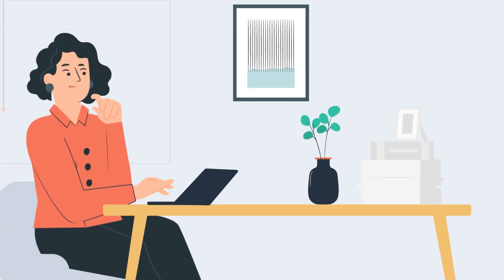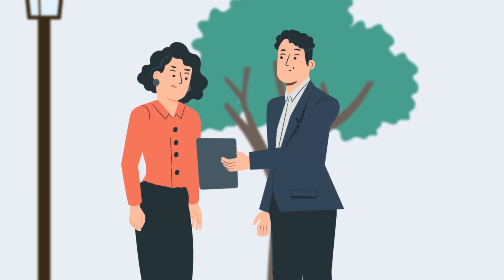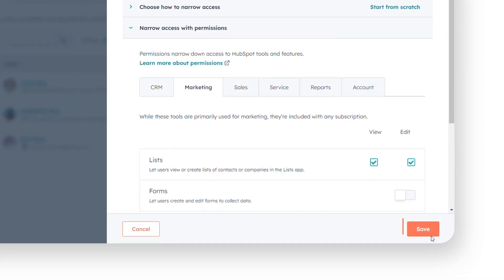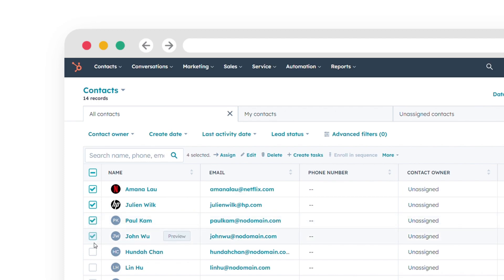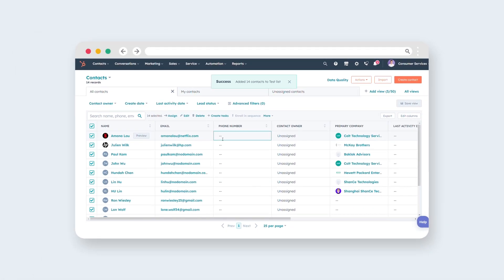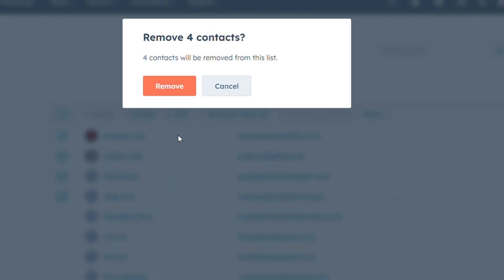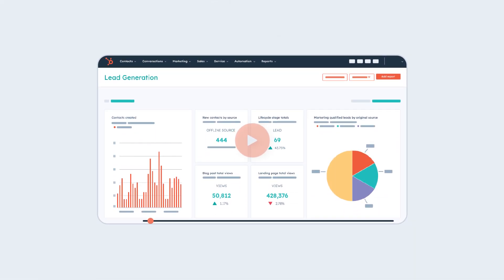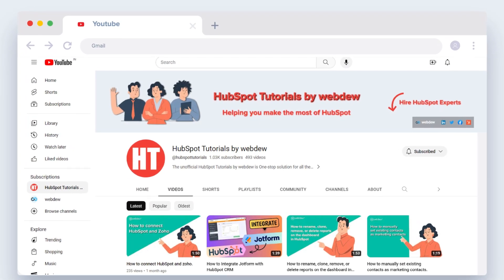How to add or remove Contact records from a Static list in HubSpot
Struggling to keep your contacts organized efficiently?
Worry not! In this tutorial, we'll guide you through the process of creating and managing static lists, ensuring that your contacts are perfectly organized.

Discover the seamless method of adding new contacts to a static list, keeping your database up-to-date. Additionally, we'll walk you through the process of removing any unwanted or outdated contacts, resulting in clean and optimized lists that will significantly improve your marketing campaigns.

To begin, it is important for users to have Write permissions for lists and Edit access for contacts.

To add Contacts to a static list:

Step 1- Go to your HubSpot account and navigate to Contacts.

Step 2- Select the checkboxes next to the contacts you want to add to the static list.

Step 3- If you only want to add a few individual records, select the checkboxes next to those specific records.

Step 4- If you want to add all the records on a page, select the Select All checkbox located at the top of the table.

Step 5- Click the "More" dropdown menu and select "Add to static list."

And the contact will be added to the static list.

Now, to remove Contacts from a static list.

Step 1- Go to Contacts

Step 2 -Click on Lists

Step 3- Locate and click on the name of the static list from which you want to remove records.

Step 4- Inside the list, select the checkboxes next to the records that you wish to remove.

Step 5- At the top of the table, click on the "Remove from list" button.
A dialog box will appear.

Step 4- Confirm the removal by clicking on the "Remove" button.

And the selected contacts will be removed from your static list.

1. Go to the webdew website and find the newsletter sign-up form.

4. You should receive a confirmation email shortly after, which will ask you to confirm your subscription. Follow the instructions in the email to complete the process.